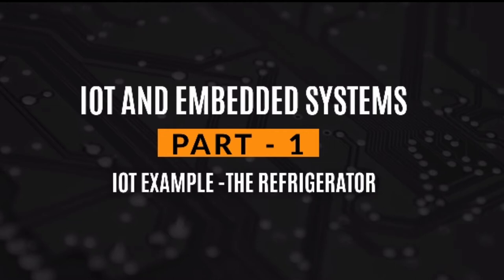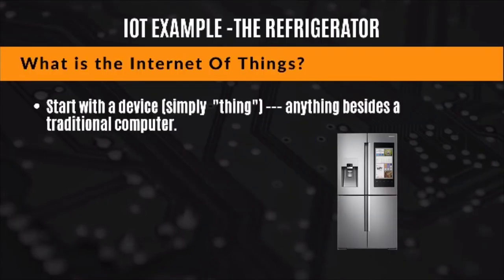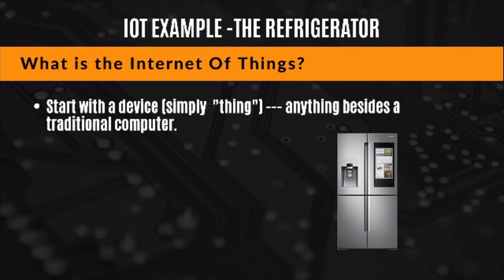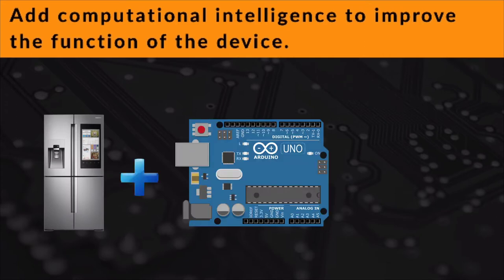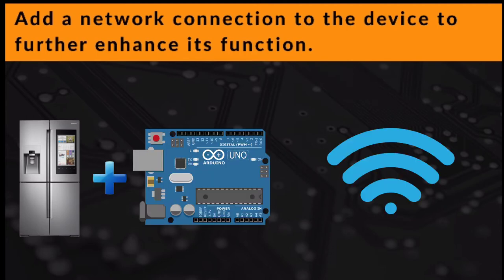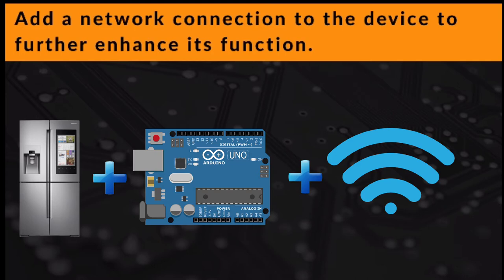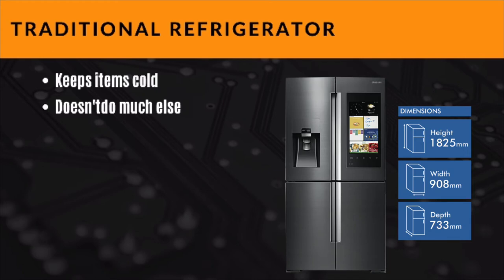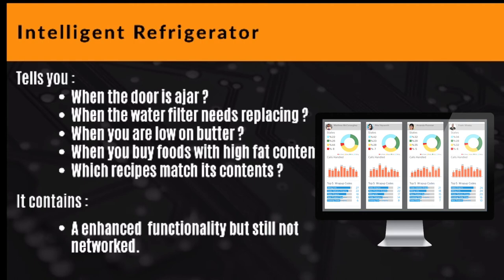IOT example - The refrigerator (part 1)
Welcome back you all . This vide is about the IOT means Internet Of Things . In this video you will get some knowledge about an IOT example .

You will get the remaining videos soon .

If any of you wanted any courses , please ask in comment section . We will give you the course soon .

Please give your support to us .
Please give feedback in comment section .
Thankyou .